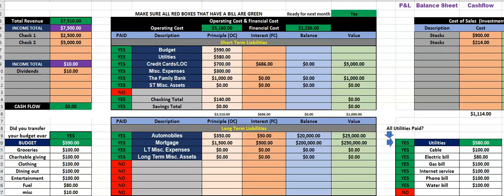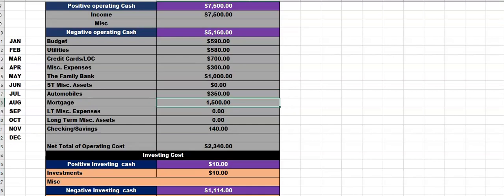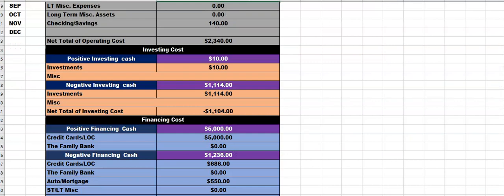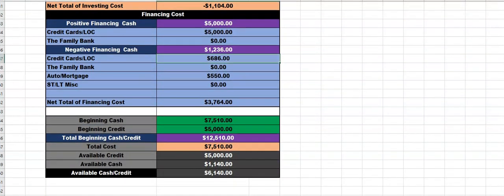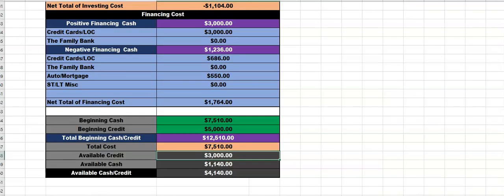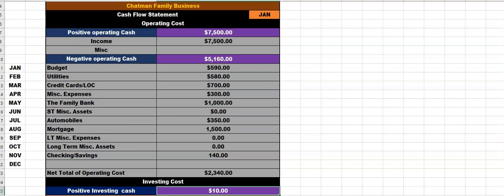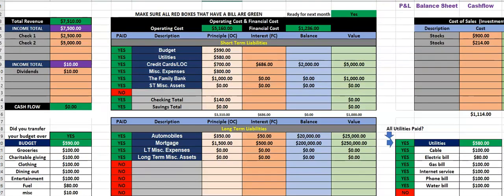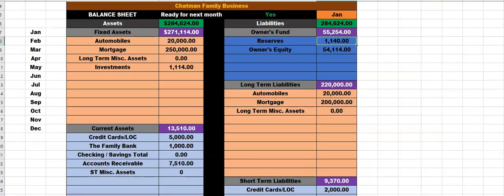Step by Step - Step 26 How to use Cashflow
CCreating a budget, Velocity Banking, Infinite Banking, Wealth Creation